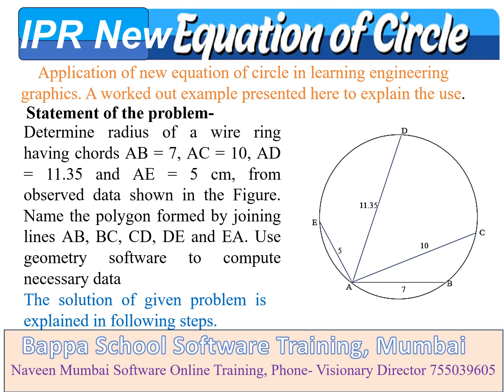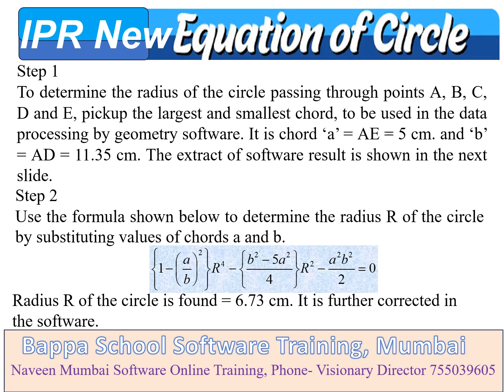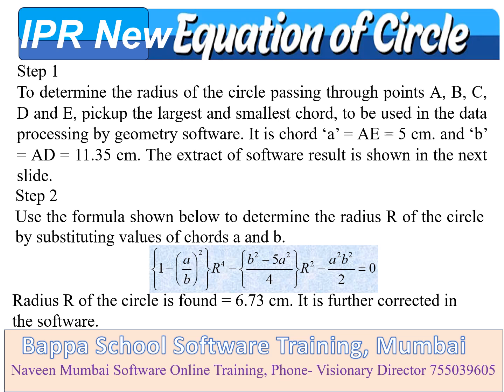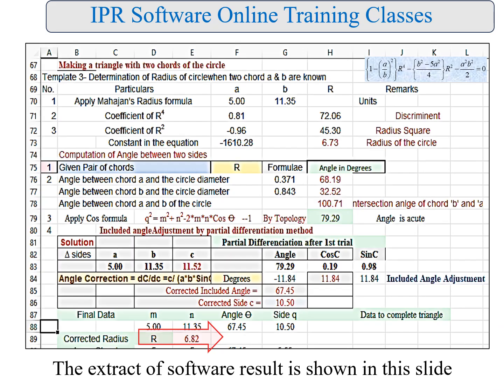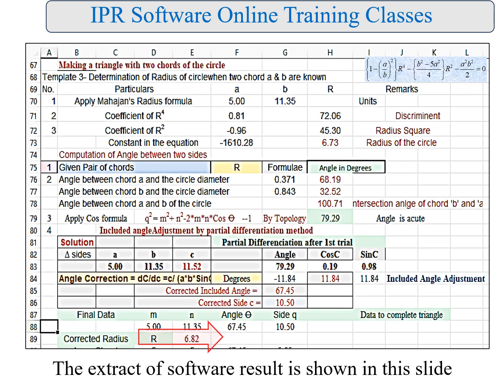Bappa Software Training, Mumbai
IPR of new equation of circle derivation and its uses in new jobs